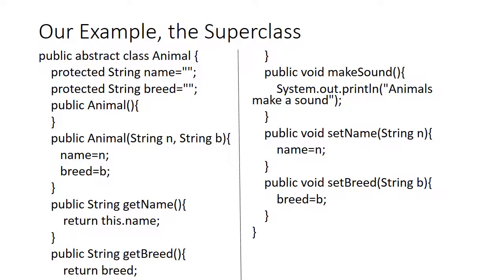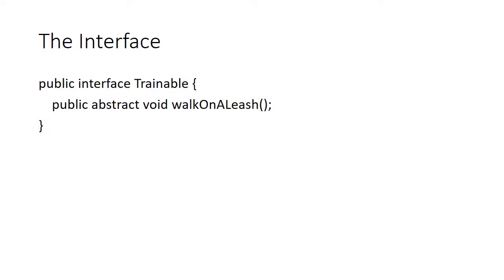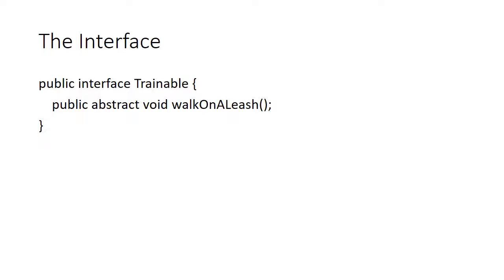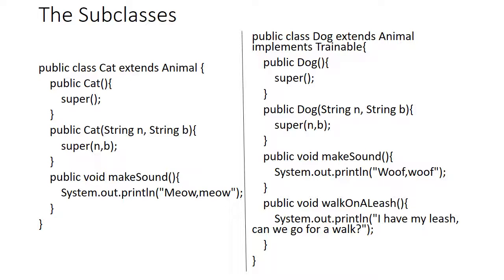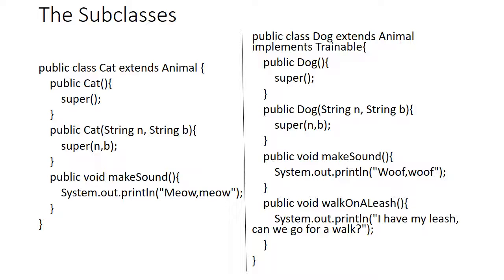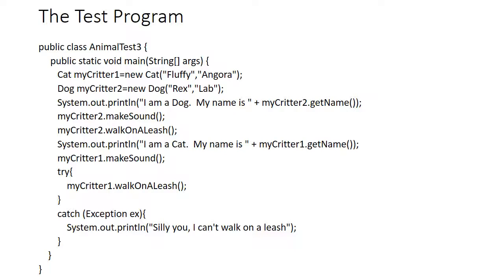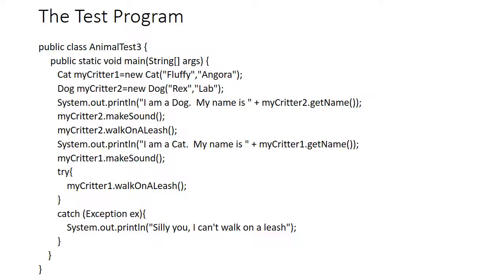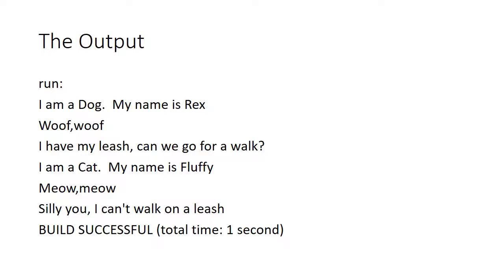Two Minute Java InterfaceExample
Example of creating and using an interface in Java